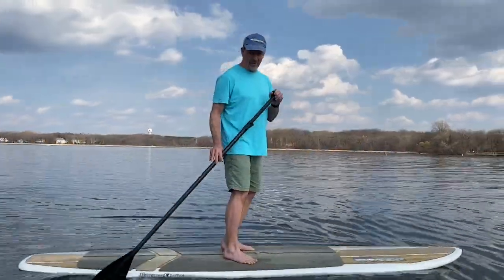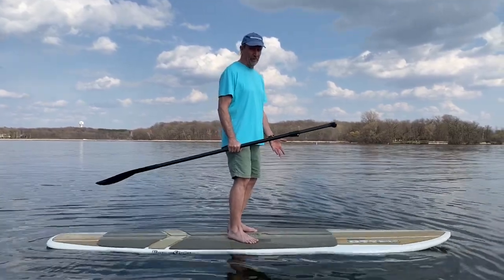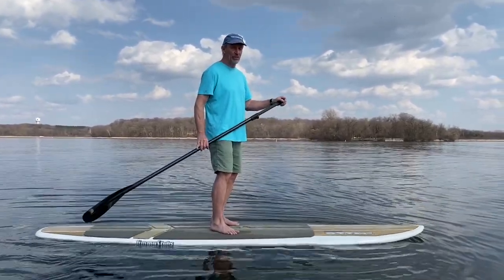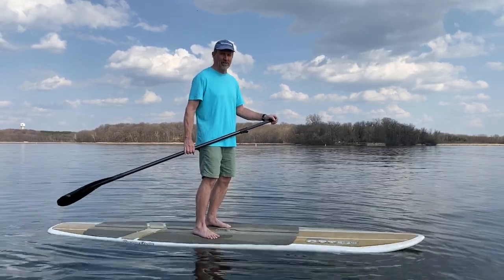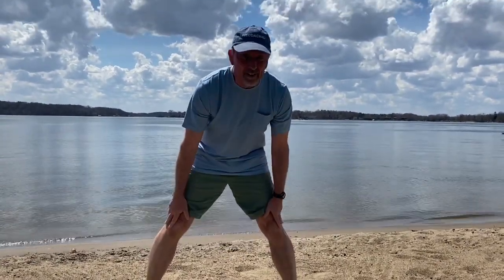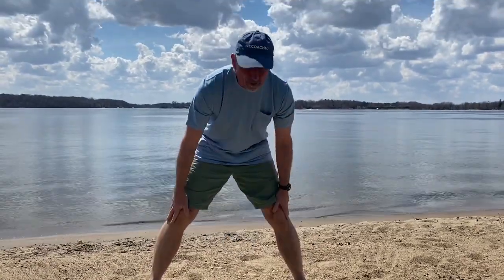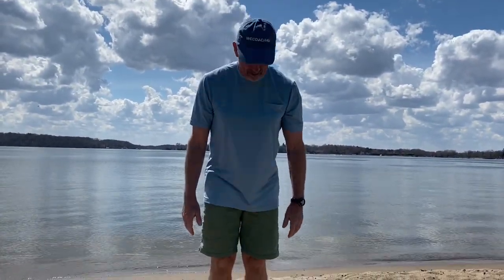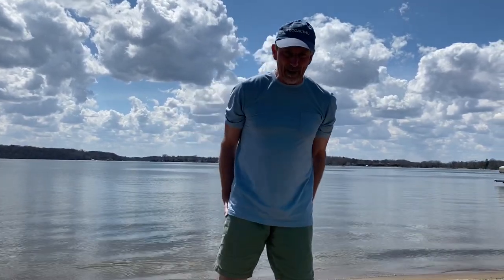Wecoach4u posture, free zoom call on Thursday, 4/30/20, one resistant stretch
Olympic Swimming Coach and former Stanford Associate Head Swimming Coach, Ross Gerry shares free zoom call on 4/30/20.